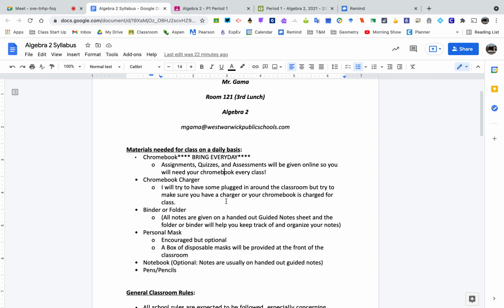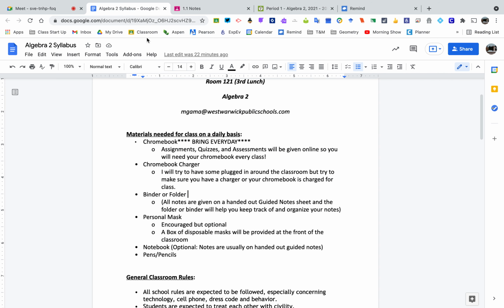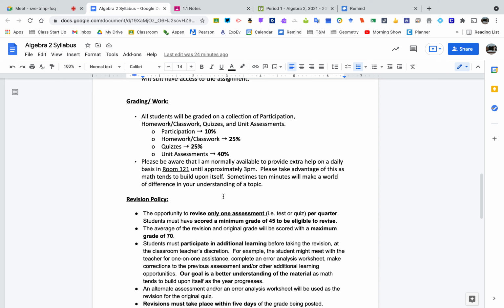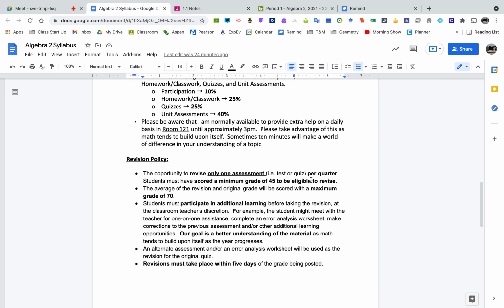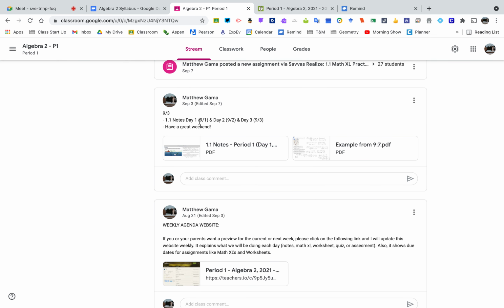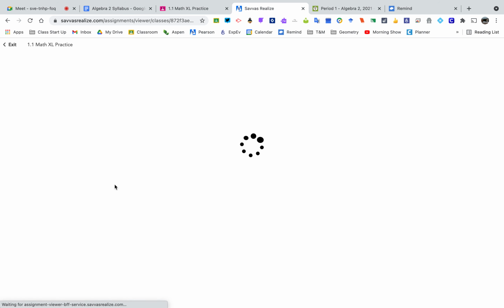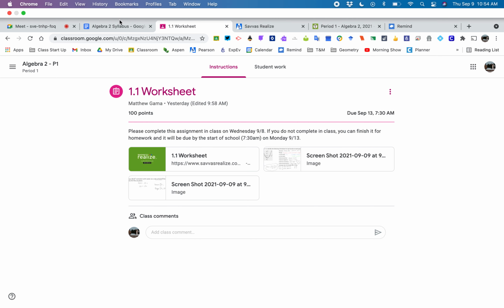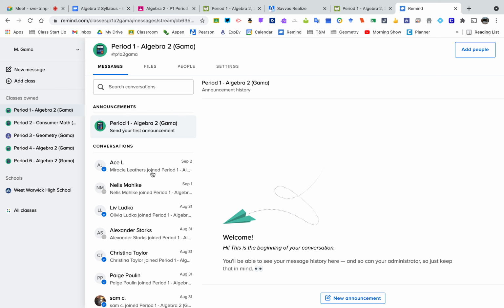Algebra 2 Open House Video - Mr. Gama